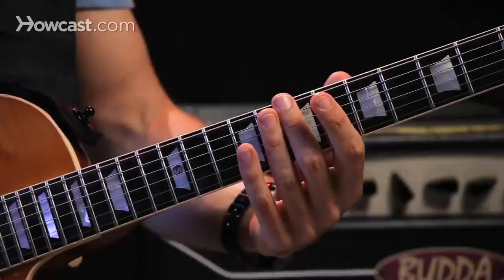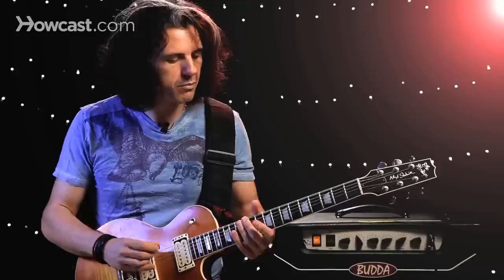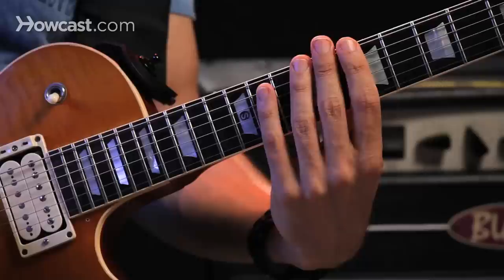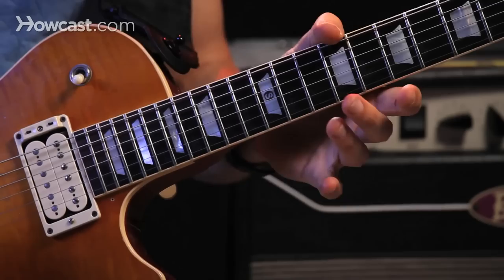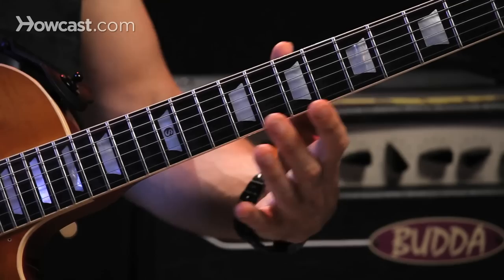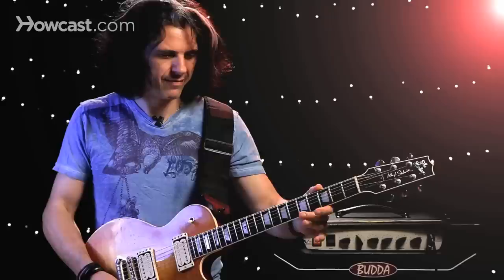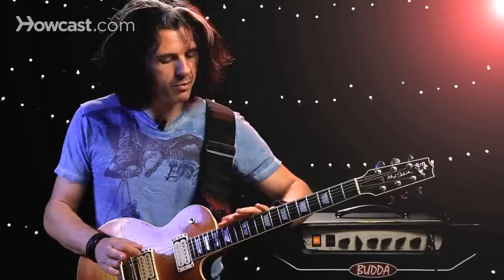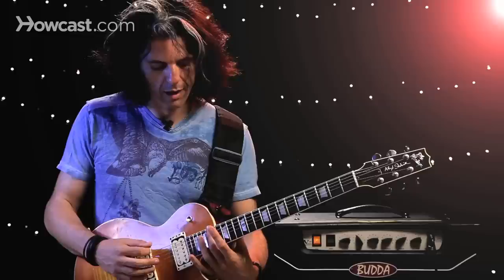How to Play Natural Harmonics | Heavy Metal Guitar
Natural harmonics.

The three main positions for natural harmonics are at the fifth, seventh, and twelfth fret. Every string has a harmonic at the fifth fret, the seventh fret, and the twelfth fret. You've probably heard these in the intros to songs by Yes, Metallica, and many others. There are a lot of possibilities of patterns that you can play with these.

One cool thing you can do is alternate strings. So, what if I play the low string at the seventh fret, skip a string, then move to the twelfth fret and play the fourth string. Alright. You could do the same thing on the next set of strings. It creates a very harp-like effect. If I play those together I get this. If I play that all the way across the neck I get this. Sounds pretty cool. It can also go from this note to the next note seventh fret, the next note fifth fret, third string.

And those are just the main positions. You also have these hidden positions. You have harmonics on the fourth fret. They're a little harder to squeeze out, but you can get some cool sounds from that. And the third fret. Here's a little pattern using harmonics of the third fret and fifth fret. That's from a tune of mine called Path of Least Resistance.

Now, in addition to all these positions that we've just looked at we can go above the twelfth fret, and we have harmonics here at the seventeenth fret. A little harder to squeeze out, but they're there. And then the nineteenth fret. Those are the same as the seventh fret.

So, as you can see, harmonics can be found all over the neck. Be sure to have some fun with them, and check out some of the other lessons here that I've done on harmonics.